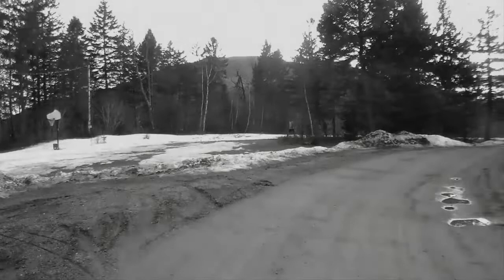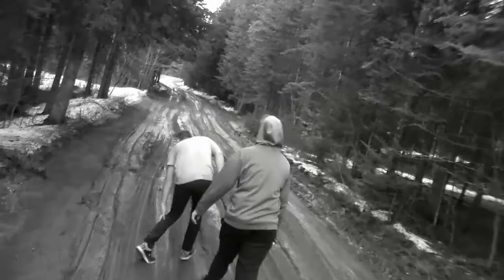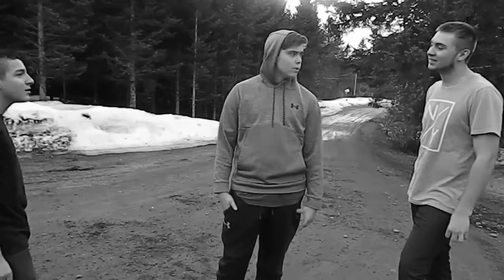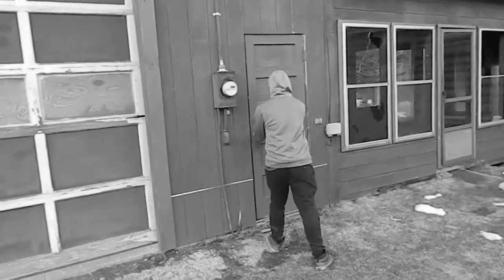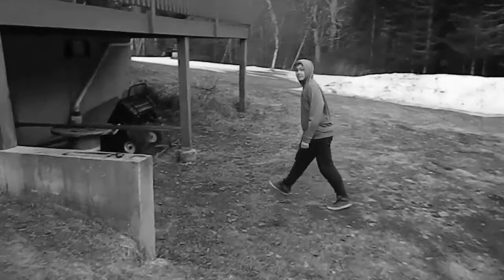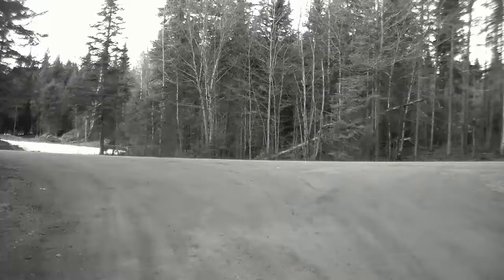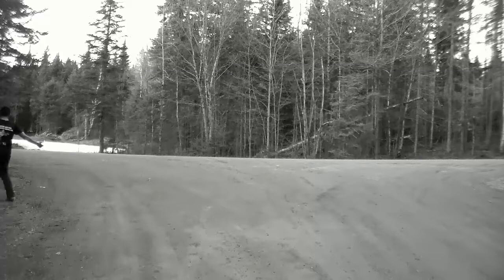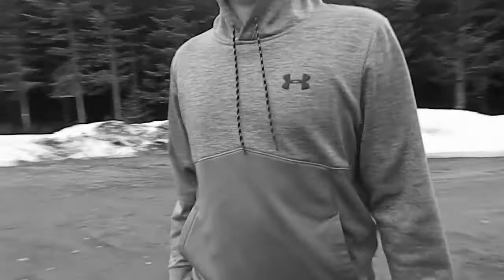The Cunnington House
Short Film for a Class we had.

Michael- Michael (Me)

Drew- Drew Radun

Cameron- Cameron

Lead Director: Drew Radun

Directors: Michael and Cameron

Music Producers: Michael

@Drew Radun